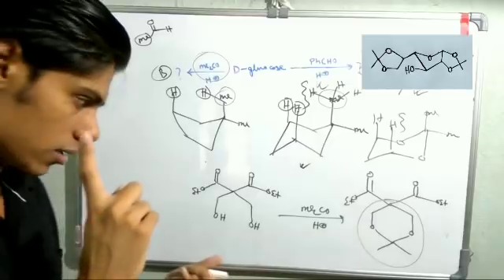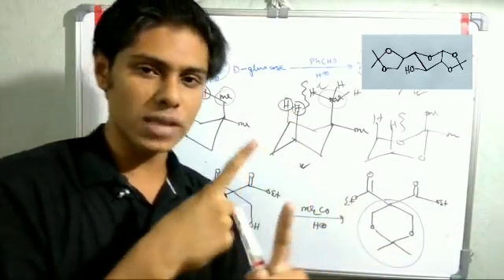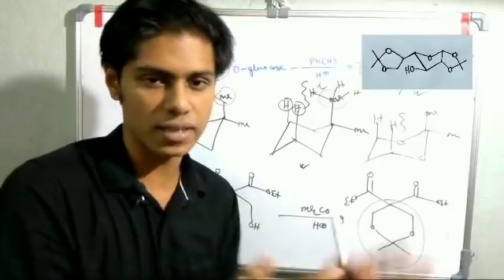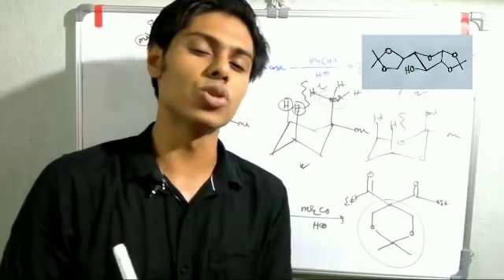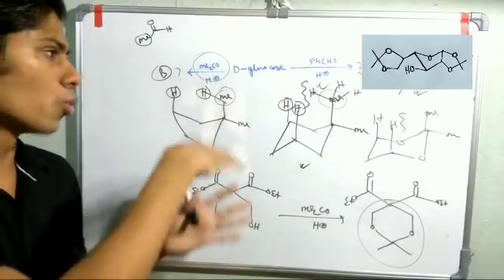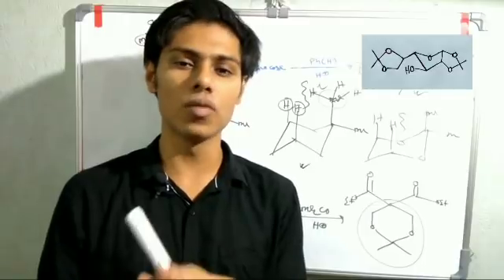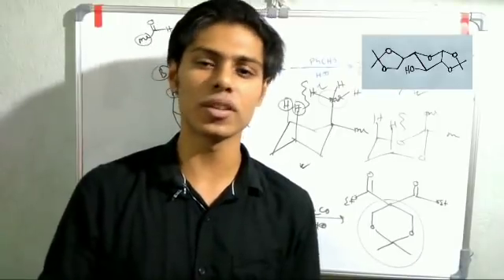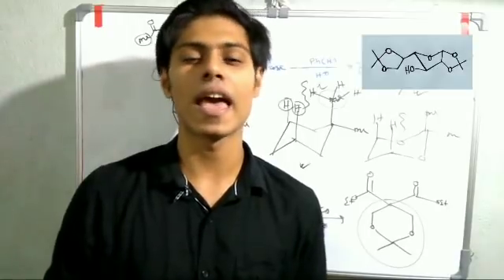Cyclic acetal formation and related reactions for csir-net, gate, jam with previous year questions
cyclic acetal formation with diol in acedic condition is a very conceptual and important topic in Organic chemistry and the reaction with monosaccharides is very common.
in this video I discussed about the stereoelectronic factors involved in that reactions and possible questions.